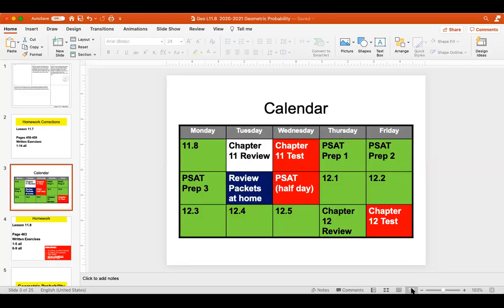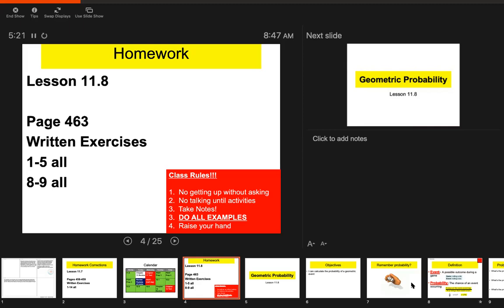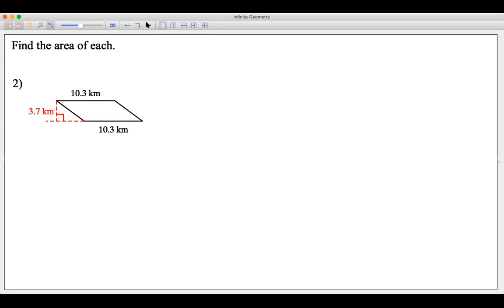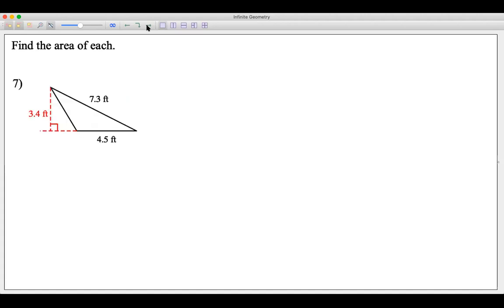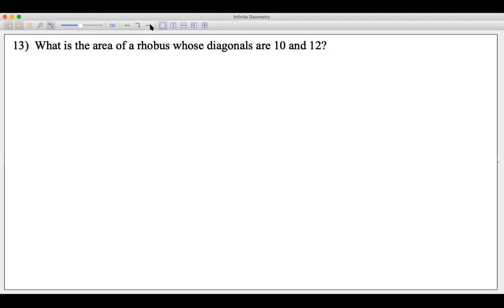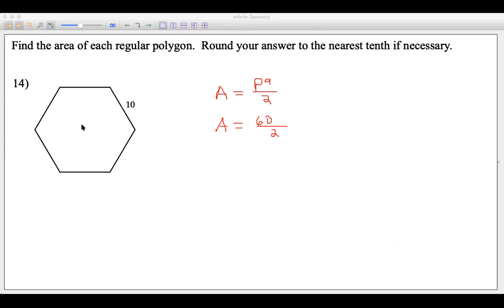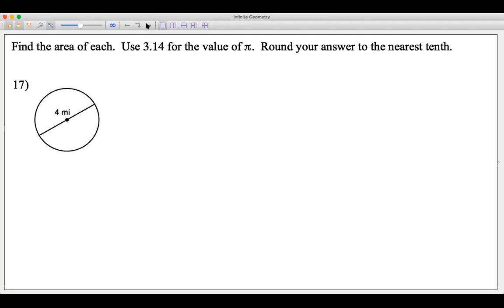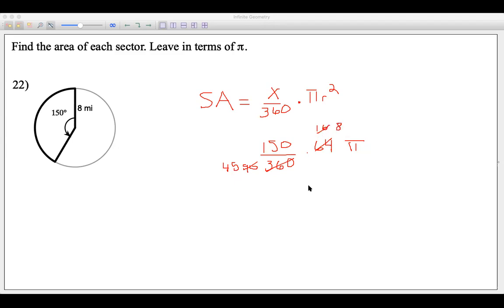Geometry Chapter 11 Practice test and Review